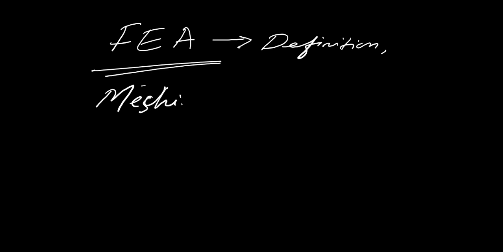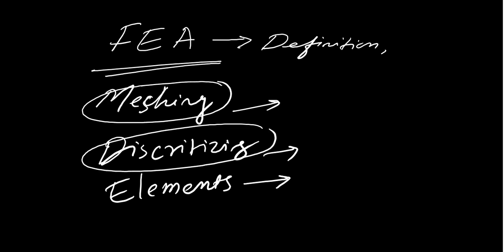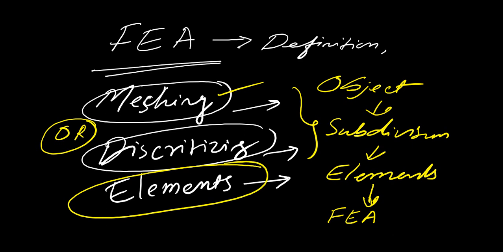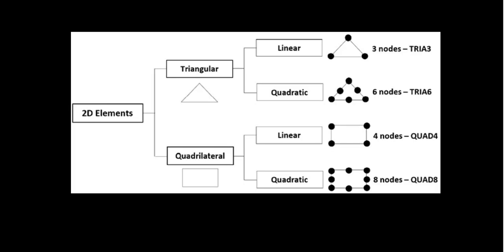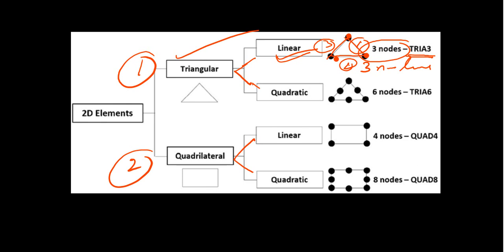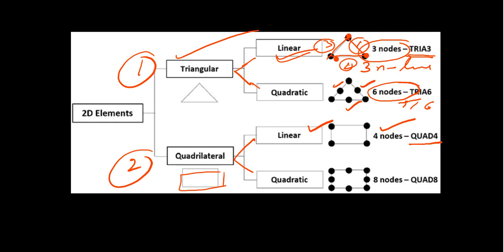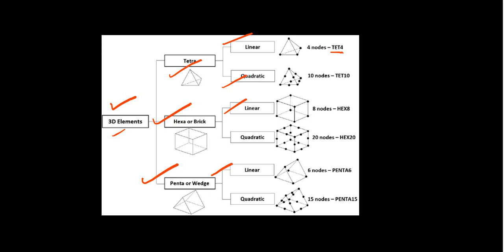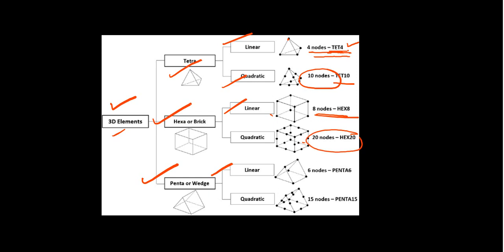What are the Factors governing the selection of Element types ? FEA interview Questions